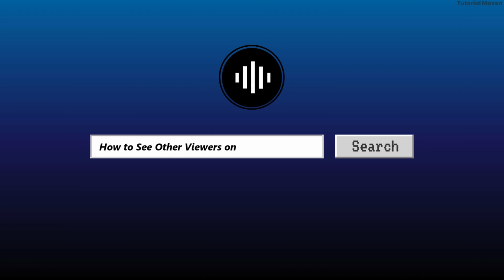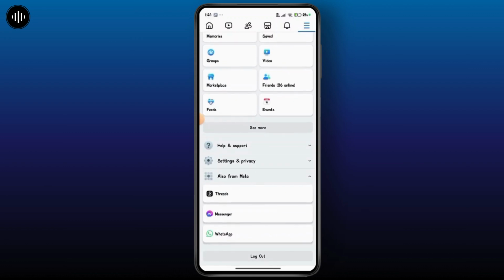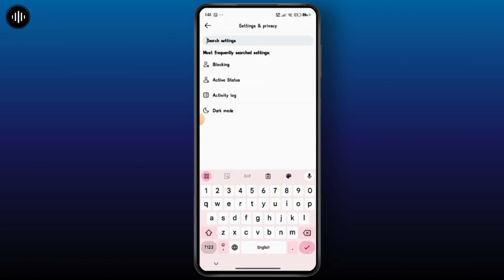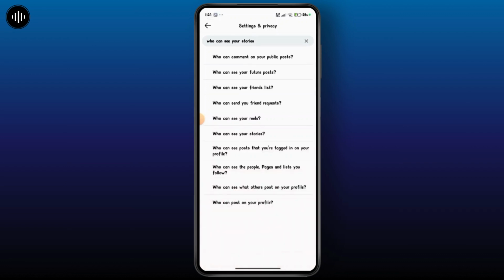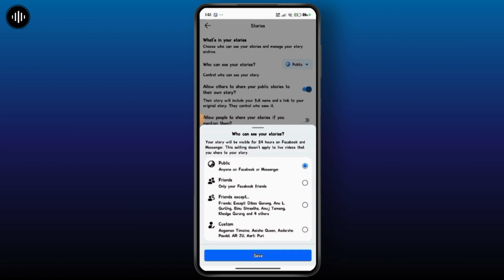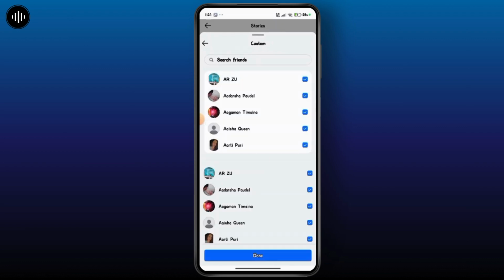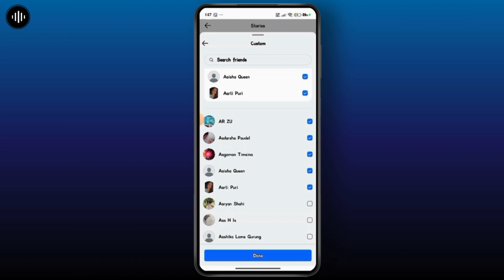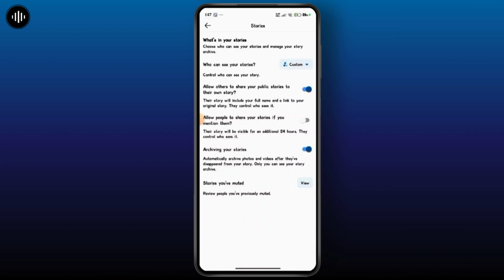How to See Other Viewers on Facebook Story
Learn how to see other viewers on Facebook Story easily with this quick tutorial! Whether you're curious about the "other viewers" on your Facebook Story or want to see who viewed your story outside your friends list, this guide will walk you through the process.

In this video, you'll discover how to see other viewers on Facebook Story iPhone, understand what "other viewers" means, and learn to identify these viewers.

Timestamps:
0:00 Introduction
0:20 Step 1: Accessing Your Story Views
0:45 Step 2: Understanding Other Viewers
1:10 Step 3: Identifying Other Viewers on iPhone